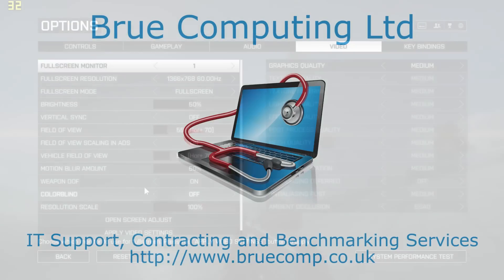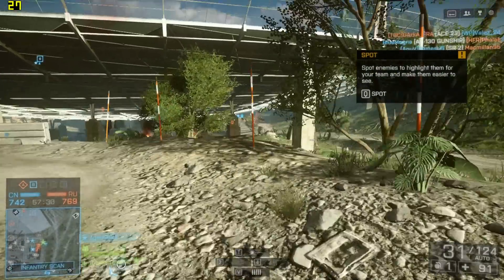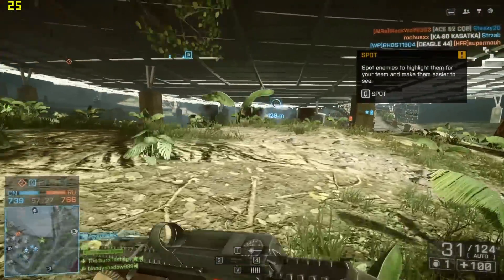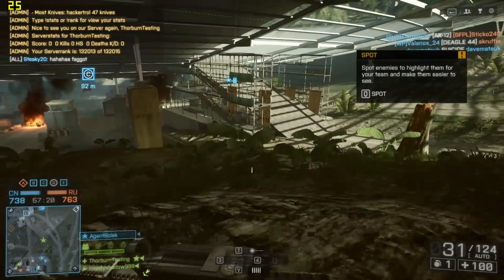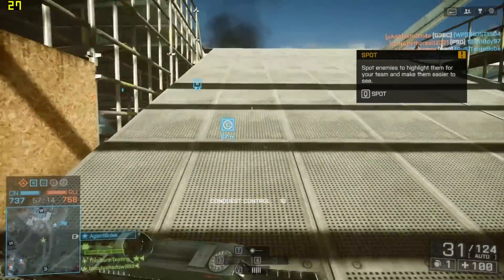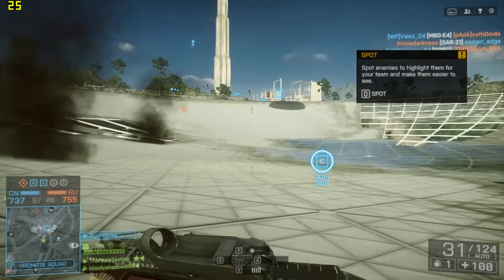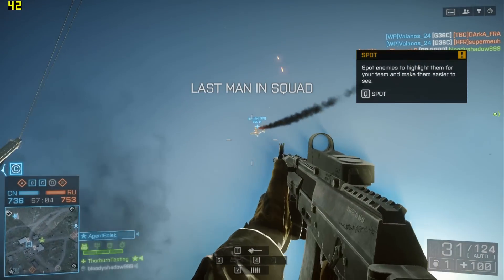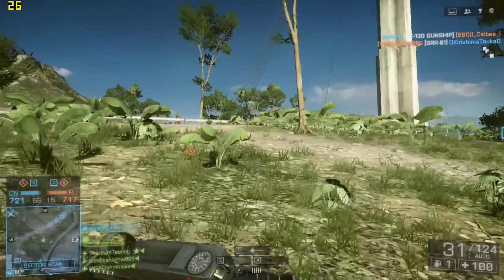Intel HD 5500 'Broadwell' Gaming - Battlefield 4 - Core i5-5200U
A test looking at the performance of Battlefield 4 running on Intel HD 5500 Graphics. This test was run at 1366x768 and medium detail level.

Frame rates were typically in the mid-20 to 30fps range, which isn't ideal but did produce a playable experience. If you were looking to improve performance then dropping the resolution to 1280x720 and detail to low would likely have the desired effect.